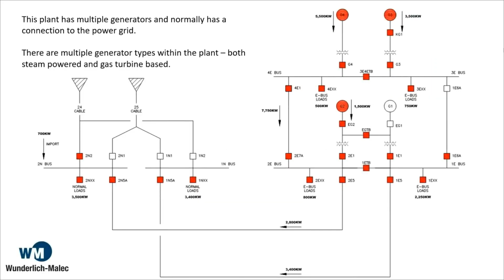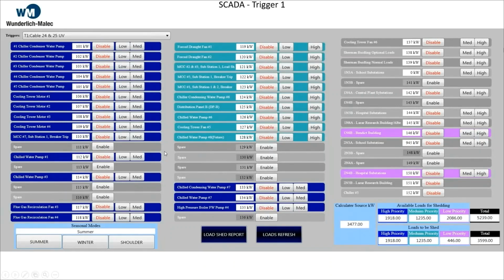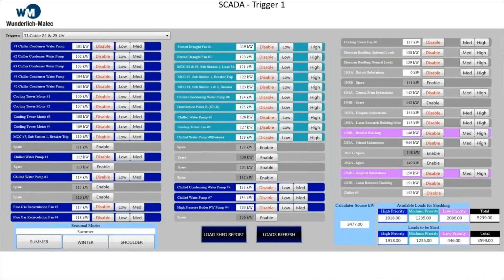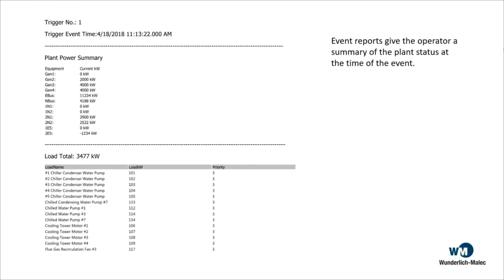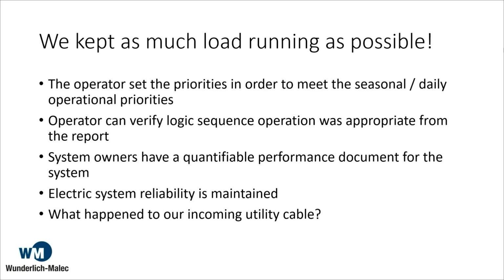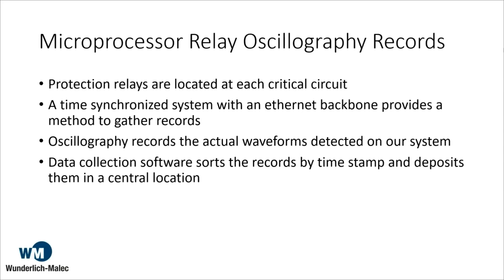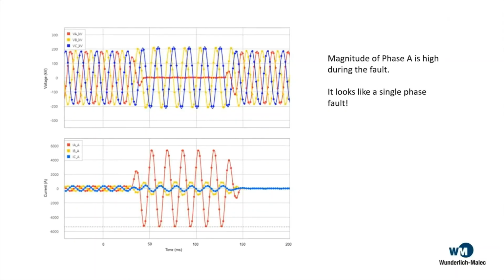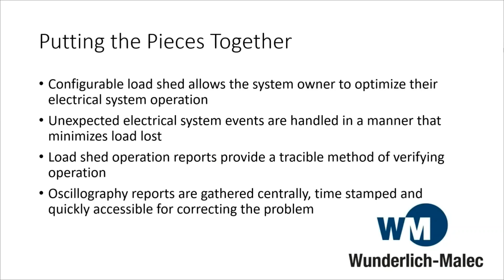Configurable Load Shed and Event Reporting with Micah Houtz